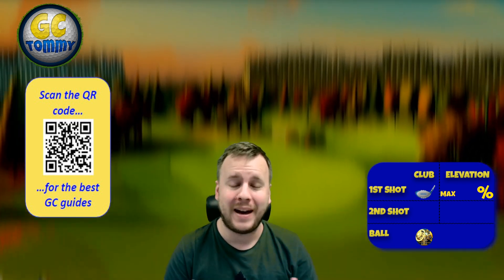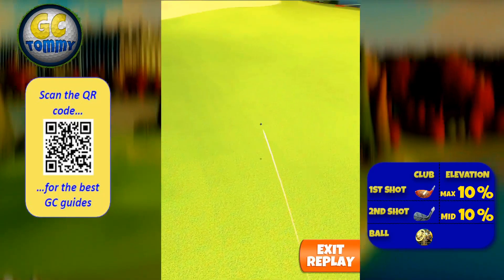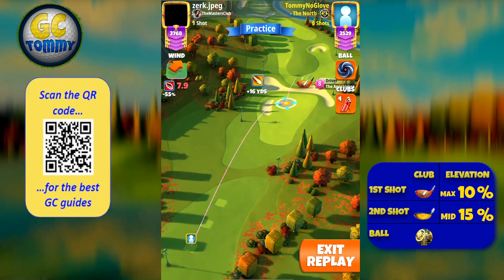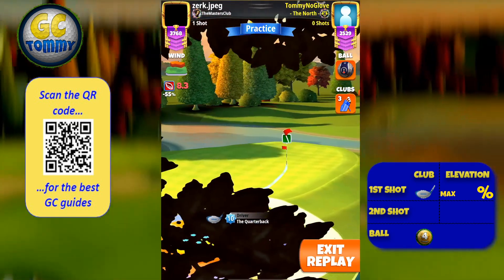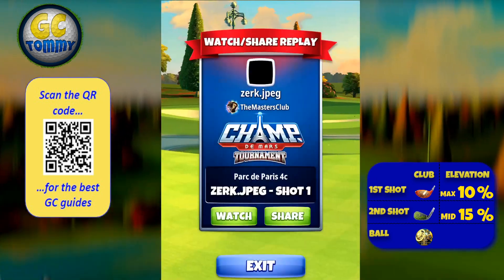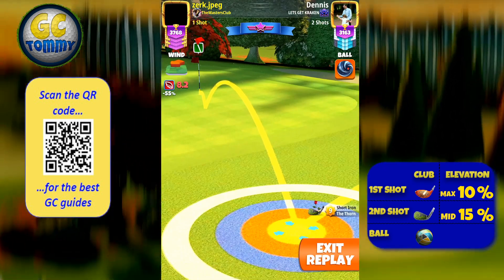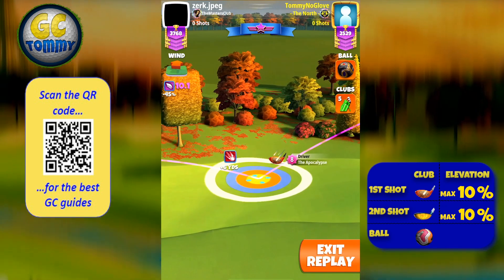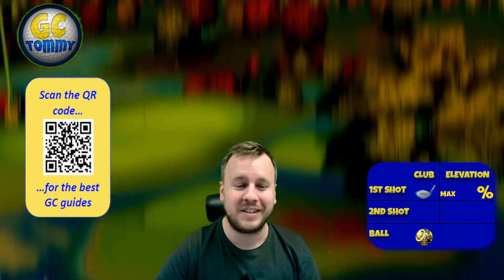MASTER BACK 9 *-20* Playthrough, Hole 1-9 - Champ De Mars Tournament! *Golf Clash Guide*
H10: 01:17
H11: 03:38
H12: 05:06
H13: 07:00
H14: 08:14
H15: 09:14
H16: 10:41
H17: 13:02
H18: 14:21

This is the a playthrough for the Back 9 in Master div Champ De Mars Tournament. For full shot details, sign up and get our guide.